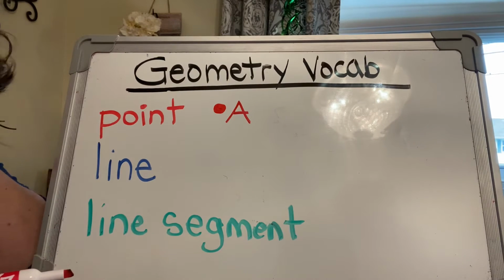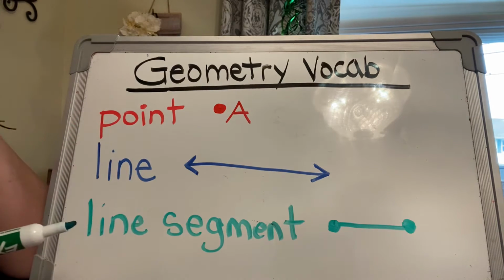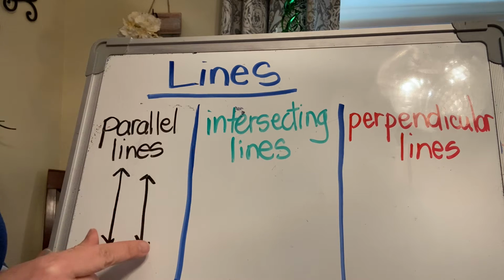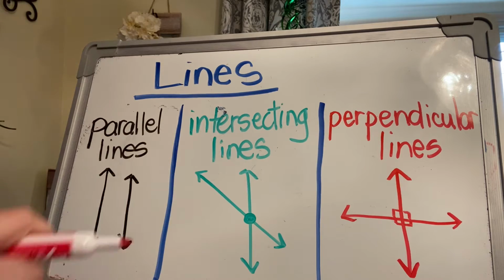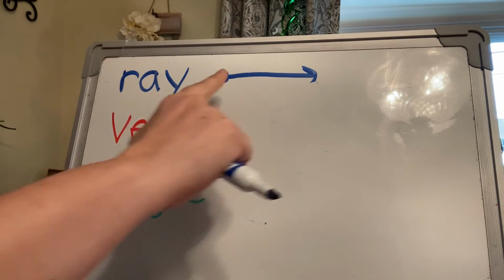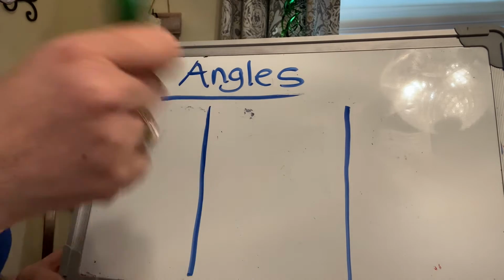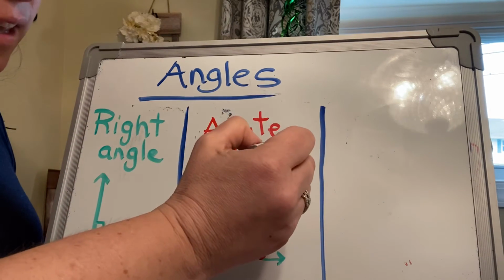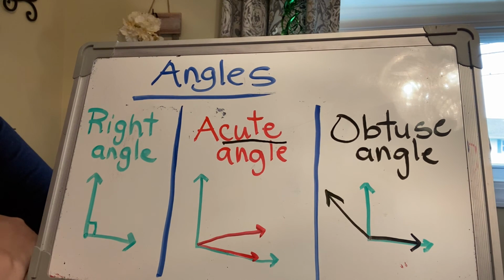Geometry Vocabulary: Lines and Angles